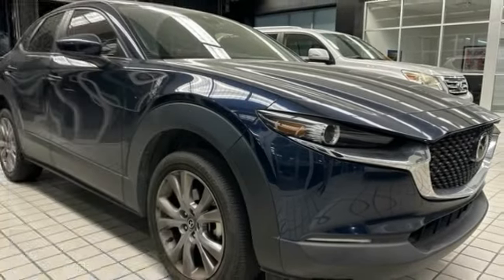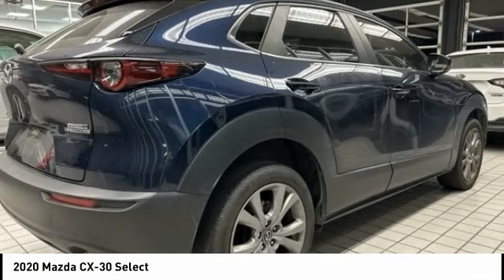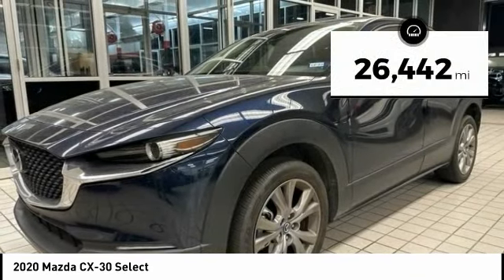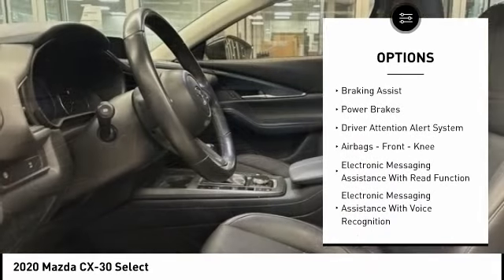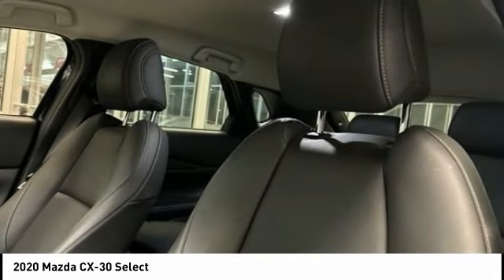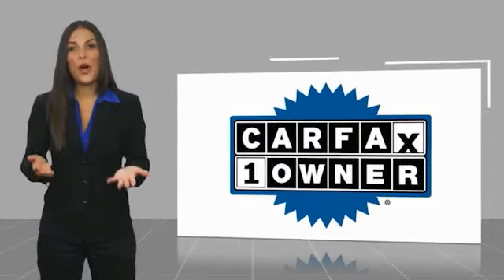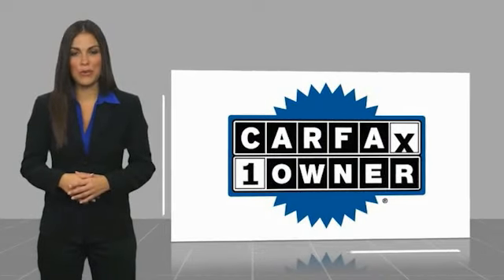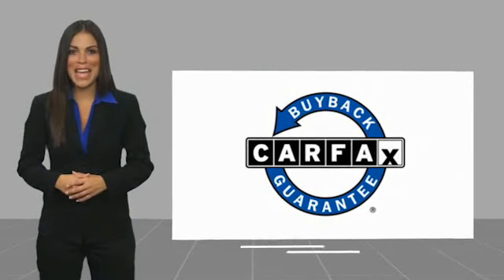2020 Mazda CX-30 S408486A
2020 Mazda CX-30 Select

Ewing Subaru
1555 Dallas Parkway

2020 Mazda CX-30 Select Recent Arrival! CARFAX One-Owner. Clean CARFAX. Odometer is 19663 miles below market average! Deep Crystal Blue Mica 4D Sport Utility I4 6-Speed Automatic FWD The PRICE you see, is the PRICE you pay! Does not include state applicable $150 doc fee, tax, title, license & registration. We offer several online shopping tools & technology that enable our customers to complete the purchase process without visiting the dealership. You can value your trade, apply for financing, get accurate payment estimates and more by contacting us today! We even offer a Touch-Less vehicle delivery option for your convenience. Many of our customers have already taken advantage of these options, and they remain available during this time. We are located at our all new location @ 1555 Dallas Parkway, Plano, TX 75093. Come see our brand new facilities! Apply online to get the process started before you come in. We offer free airport pickup. We can help facilitate low cost shipping directly to your door. Call for an estimate at (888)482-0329. Come see how easy it is to do business with the Ewing Automotive Group.  Please note dealer delivery to customer location is subject to additional fees depending on location. Please note legal requirements must be met for online transactions to safeguard and protect consumer rights, see Dealer for additional details as may be required. While every reasonable effort is made to ensure the accuracy of this information, we are not responsible for any errors or omissions contained on these pages. Please verify any information regarding vehicle options, mileage and pricing in question with Ewing Subaru by contacting us directly today.